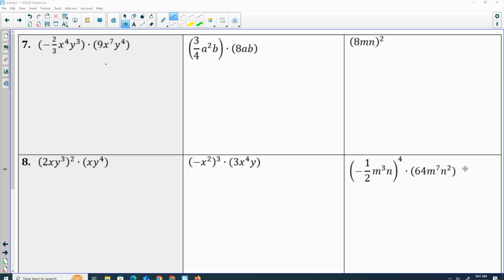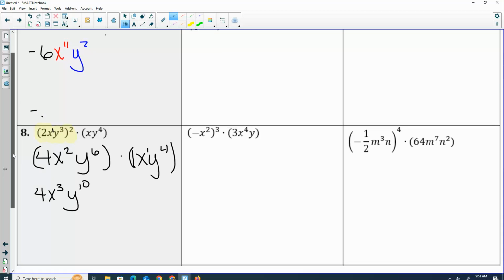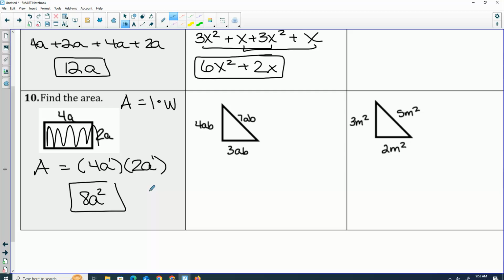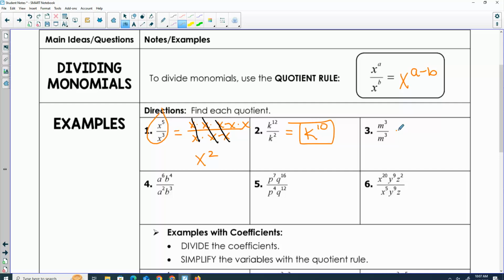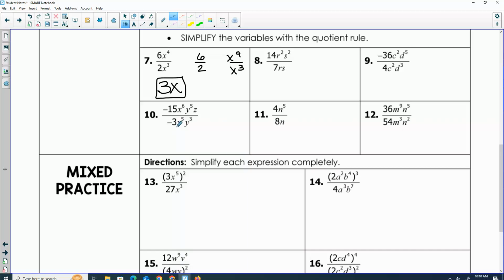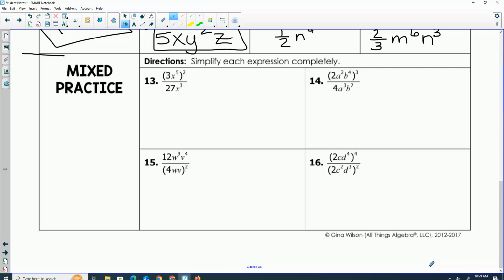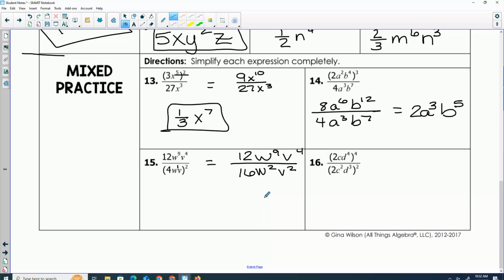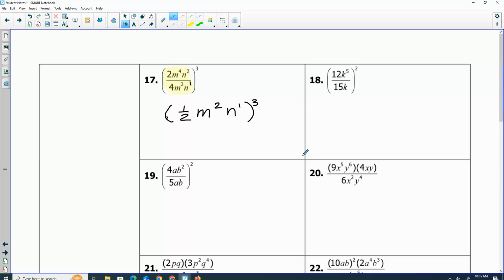Dividing Monomials Jan 15